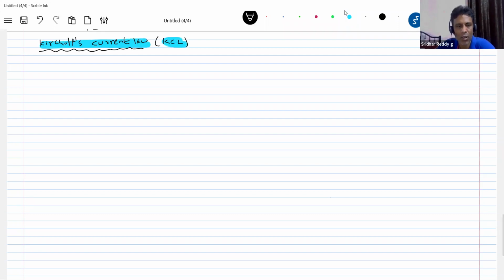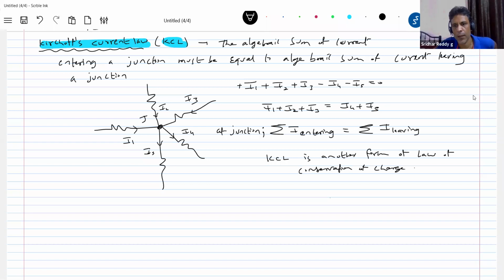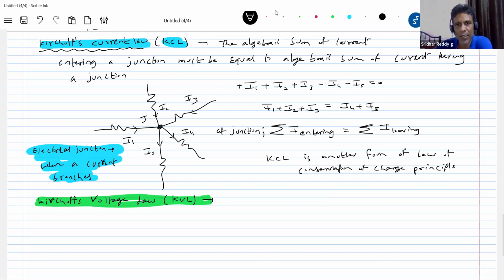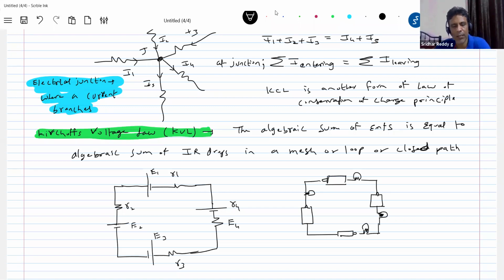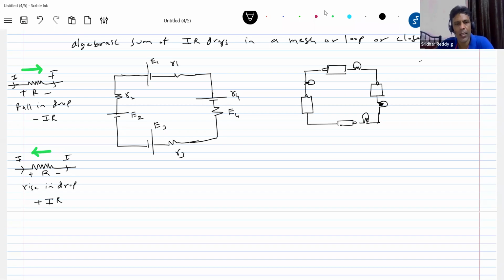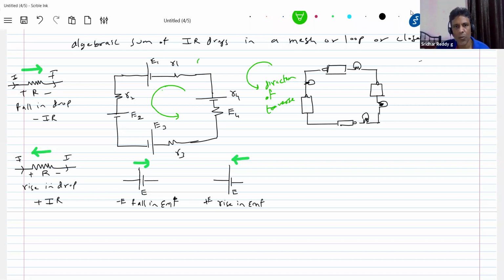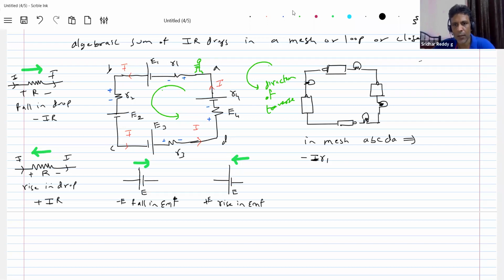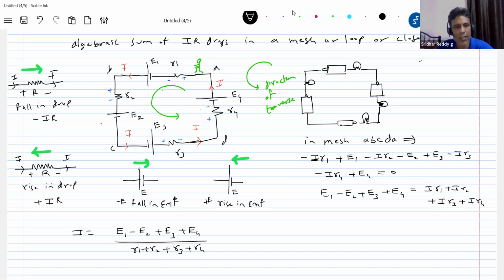7) kirchoff's current law and kirchoff's voltage law | KCL and KVL | Current Electricity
Physics | Current Electricity | JEE Adv |  kirchoff's current and voltage law  KCL KVL